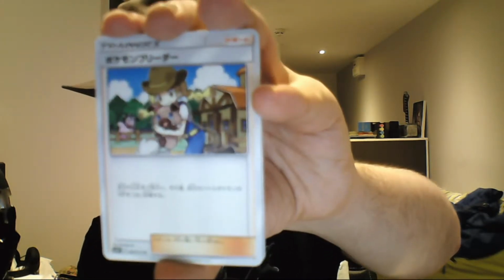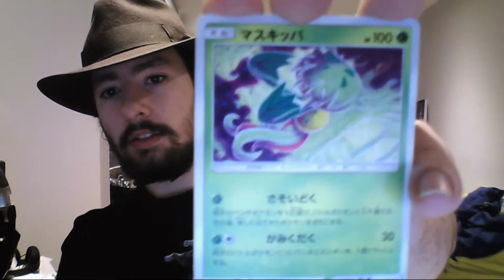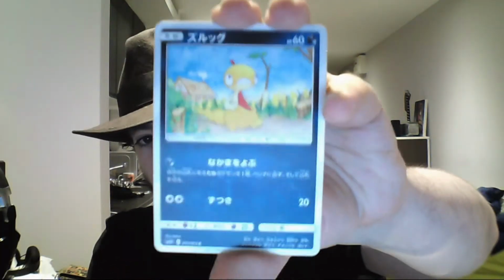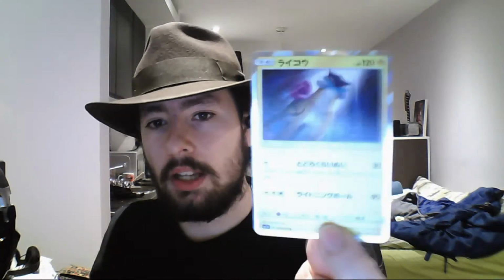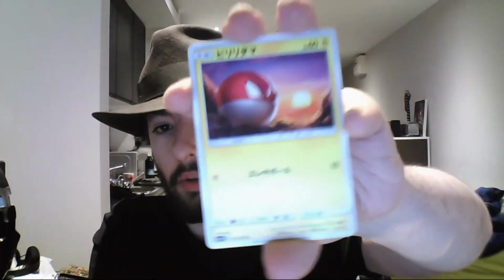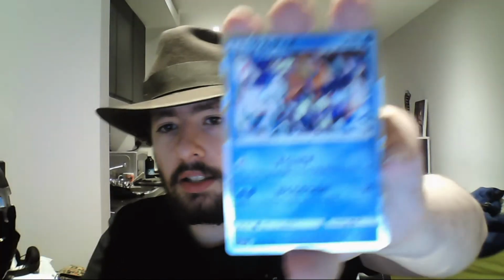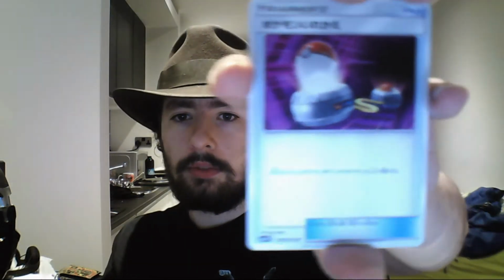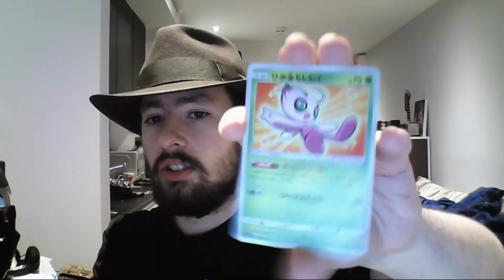Pokemon TCG Japanese Shining Legends Booster Pack Opening!!!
Greetings and welcome to the latest TCG Pack Opening!!! Today we open 5 Japanese Shining Legends Booster Packs, enjoy!!!

If you enjoyed this please to leave a like, subscribe to stay up to date with the episodes and share with your friends as I would love to expand this series further and create new and exciting content!!!

You can check out and stay up to date with my Twitter and Instagram here